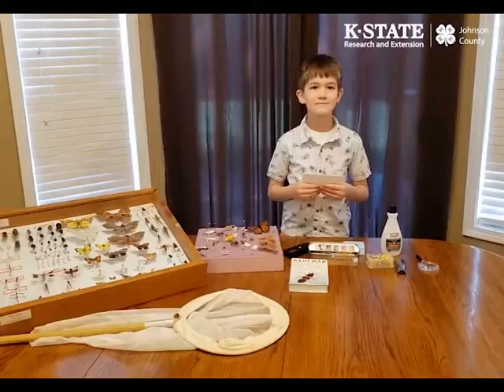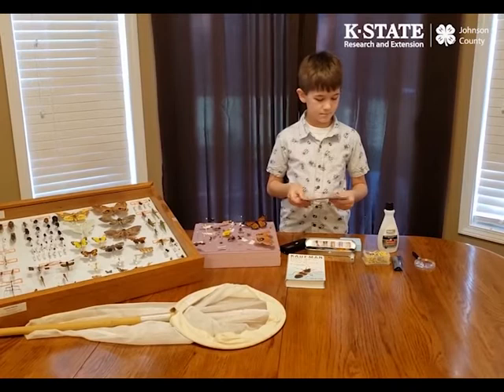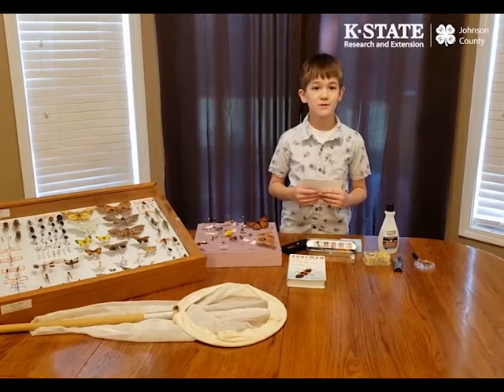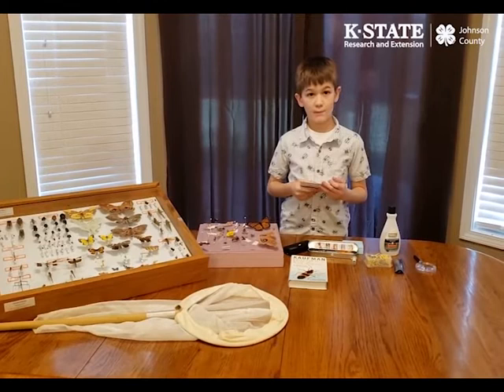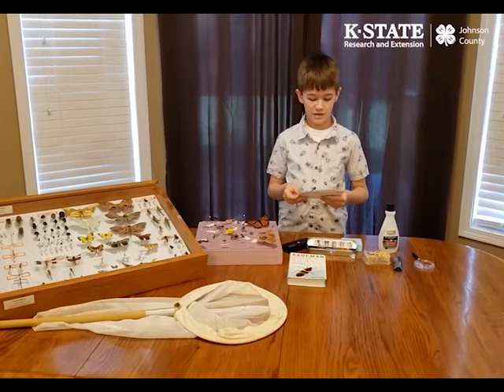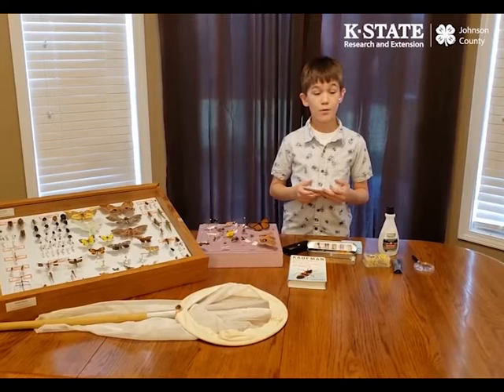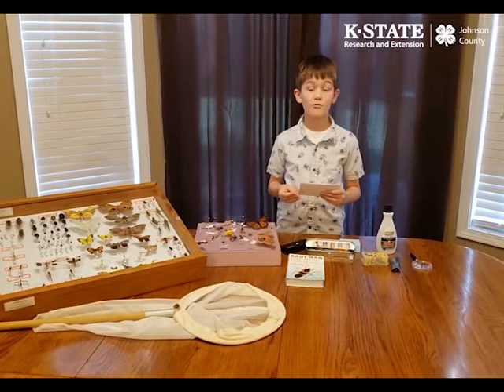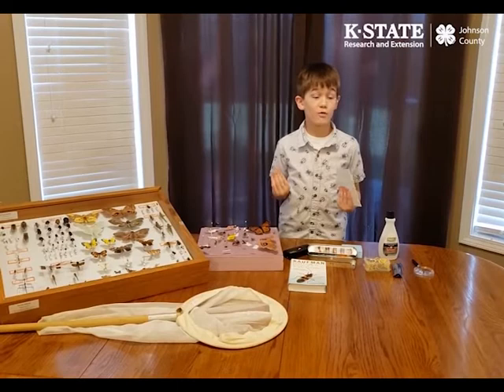4-H Entomology Project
Explore your interest through 4-H project work. Watch George from the Happy Helpers 4-H Club describe his work in the 4-H Entomology Project.

If you’ve ever chased butterflies, caught a ladybug for a closer look or started a bug collection, the entomology project may be a great fit. You’ll learn the anatomy of an insect; make an insect net; and collect, pin, label and exhibit an insect collection. Later, you’ll study how insects move, learn about insecticides and explore insect behavior.

Plant a butterfly garden, catch and observe a spider in its web, conduct an insect survey and start an insect collection for exhibit at the fair.